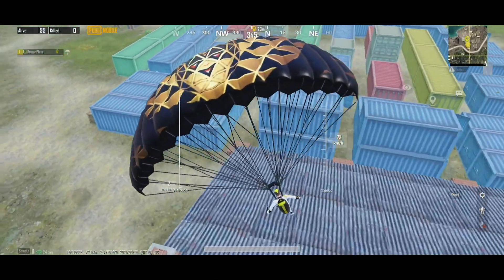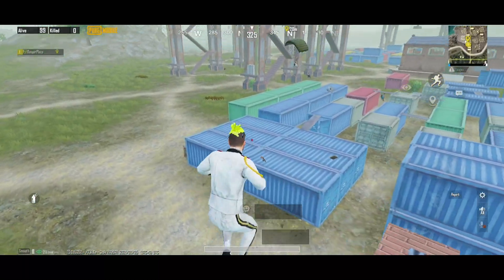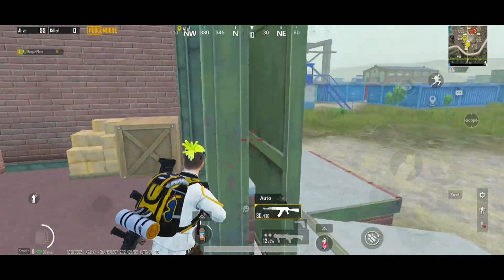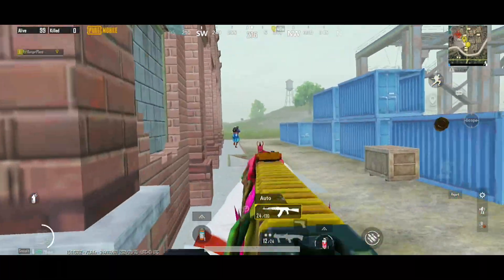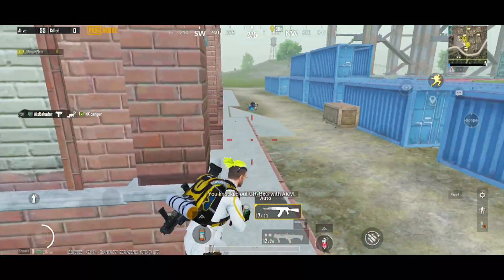Change Location📍 | PUBG Mobile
Do share with friends it will help.

4 FINGER AND GYRO
Device: 12 Pro Max

pubg mobile
Solo squad pubg mobile
1 vs 4 pubg mobile
most solo vs squad kills in pubg mobile world,
pubg mobile best solo vs squad player,
best solo vs squad player in pubg mobile world,
Best PUBG Mobile solo vs squad gameplay,
most kills in pubg mobile,
best player china solo vs squad pubg mobile,
Pubg mobile, pubg mobile gameplay